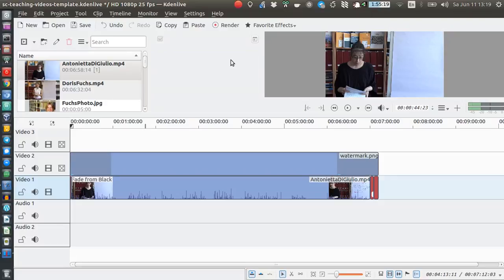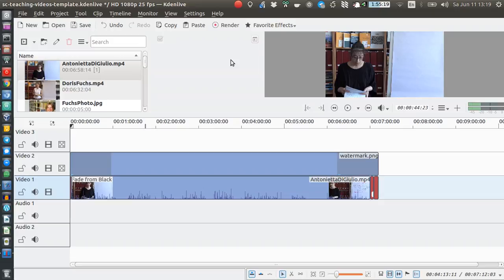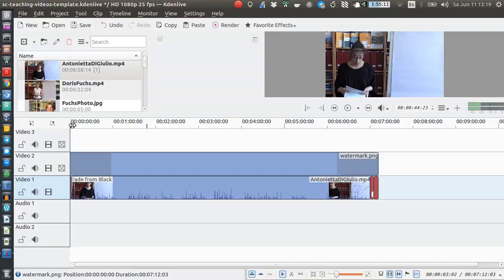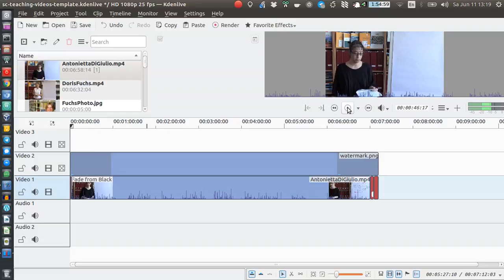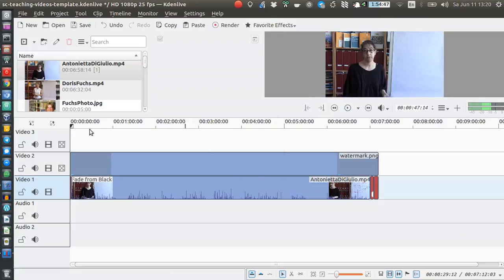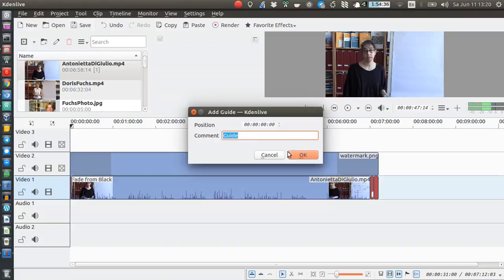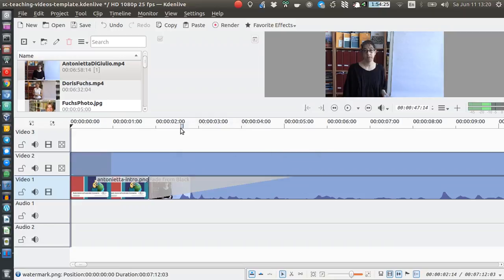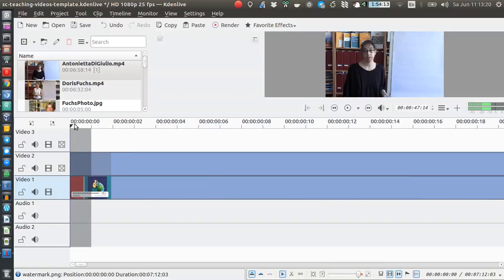Moving Cursor Position in Kdenlive?